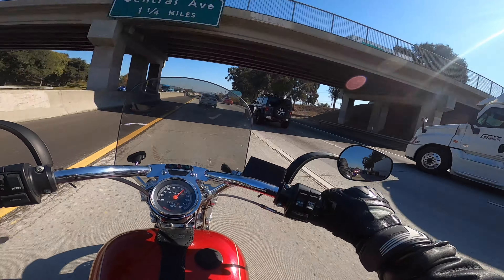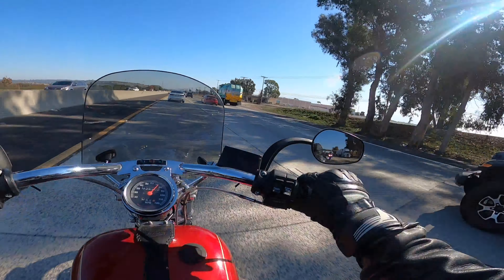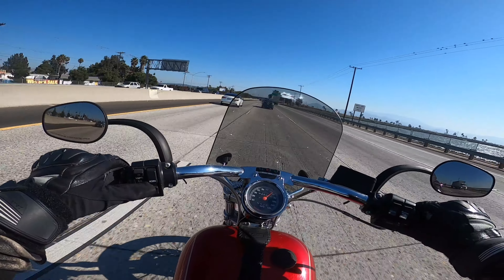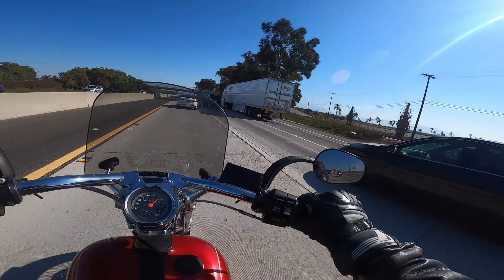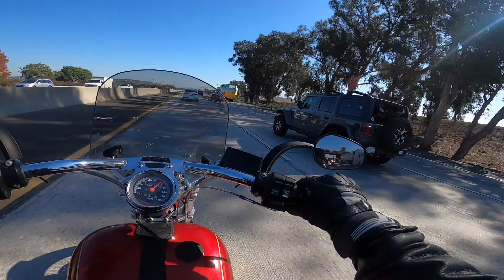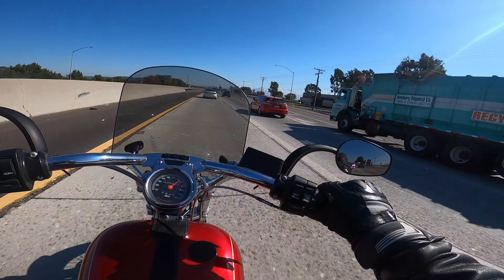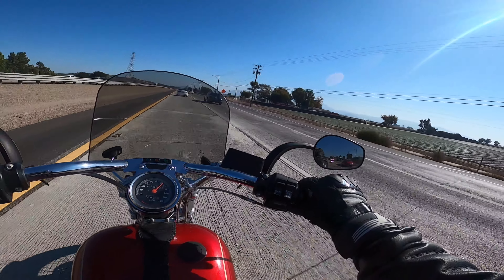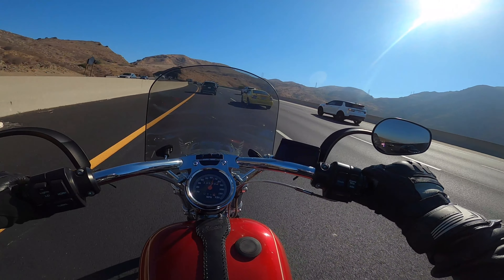The Jed has a 1991 Harley Davidson FXR, y'all!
Well, after a year of looking, I finally found the right FXR, at the right price, so I got it!  I'll show it to you, talk about what has been done to it, and what I might want to do to it in the future.  We'll visit Wide Open Throttle in Ventura, CA, and we'll take a ride on Highway 101.  Thanks for stopping by.  Come along for the ride!

The Jed Rides a 2019 BMW R1250GS motorcycle most of the time.
Other times he rides a 1991 Harley Davidson FXLR.

Some stuff I use:
Yuasa YTZ14S AGM Battery Angle Valve Stem Extensions
Tire Inflator with Pressure Gauge
Gopro Hero8 Black
Optimate Dual USB Outlet
Optimate SAE Batter Lead
GIVI Tank Bag (Note: you'll also need a flange to fit your specific bike.)